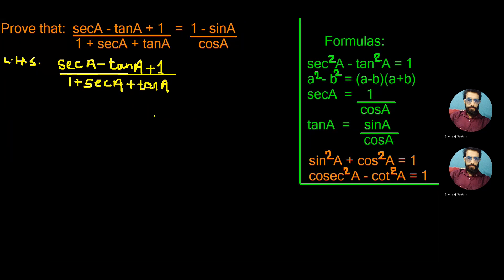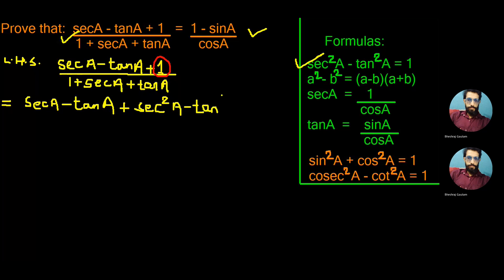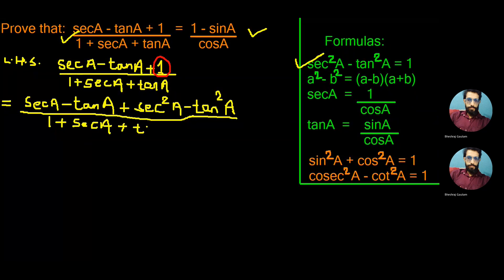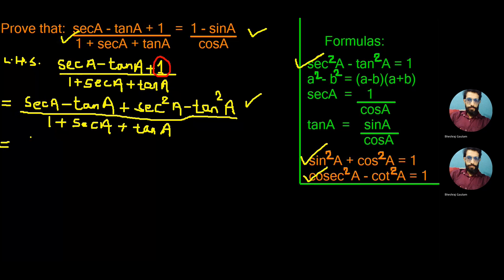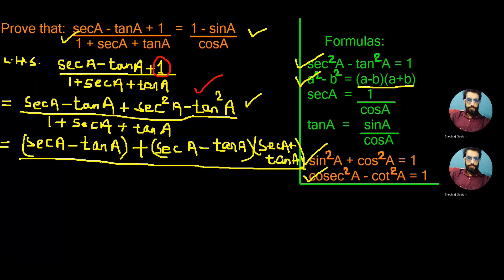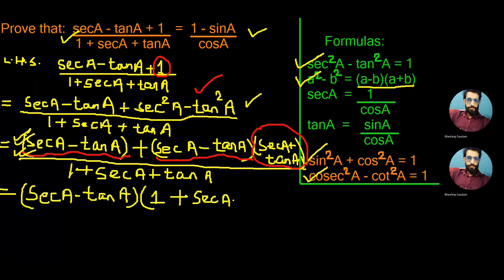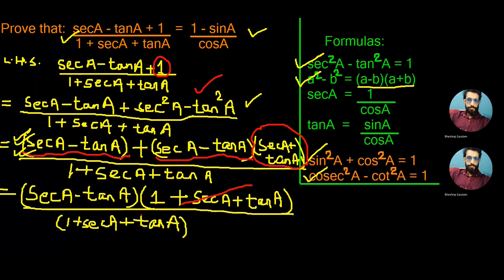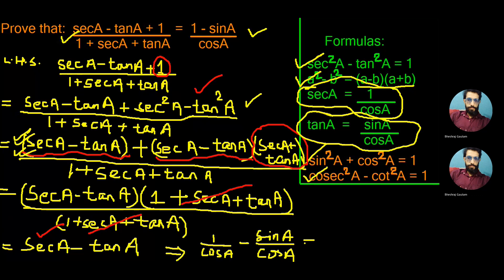(secA-tanA+1)/(1+secA+tanA) = (1-sinA)/cosA || Step by step Proof || Trigonometry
Have an idea on how to solve the most popular question from trigonometry. Thank you to be the part of the channel.